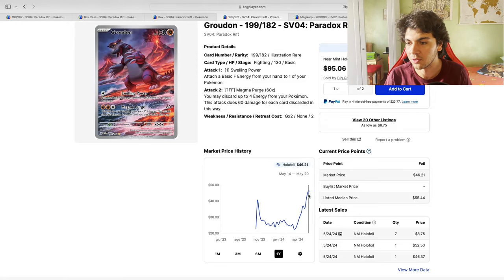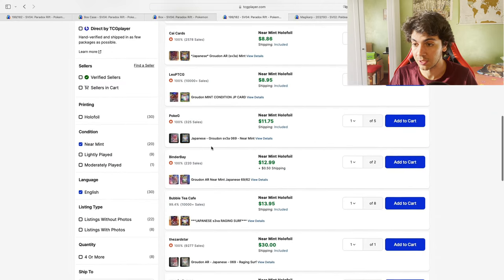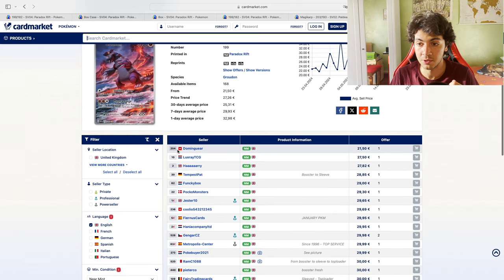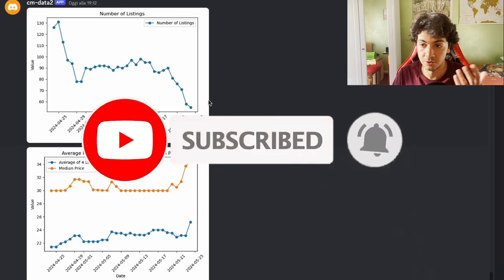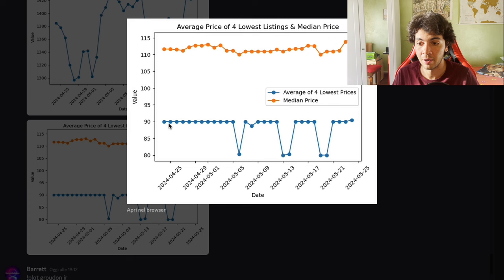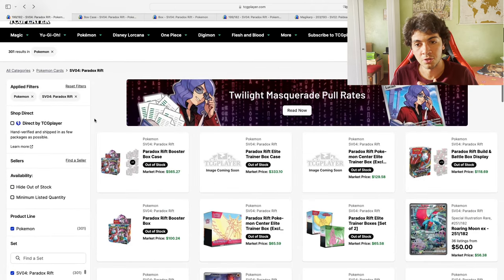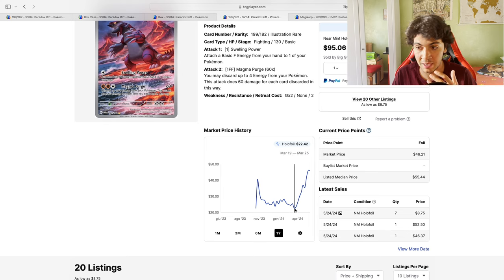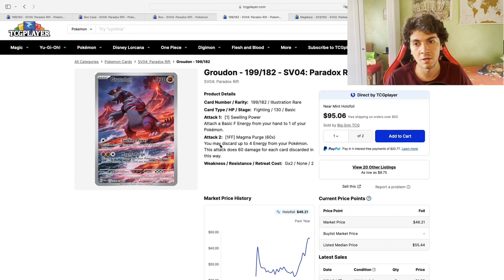INVESTORS Are ALREADY BUYING Scarlet&Violet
TIMESTAMPS
0:00 Groudon
7:50 Magikarp

Taking another look at Groudon Illustration rare from Paradox Rift after it went up 100% in 3 months.
Comparing it to Magikarp from Paldea Evolved and then looking at sealed prices.